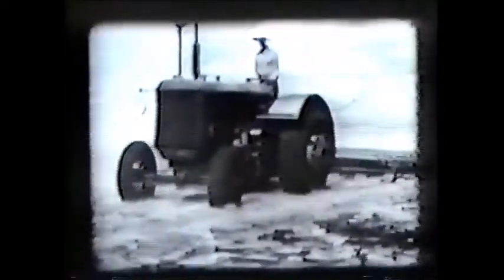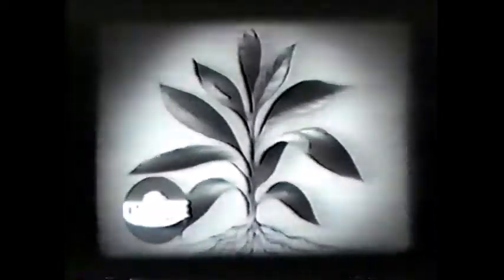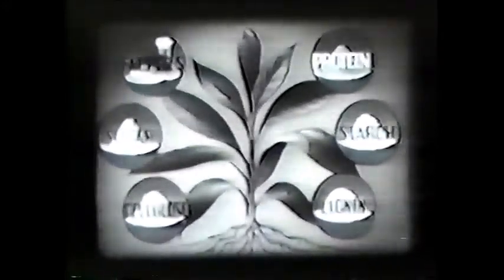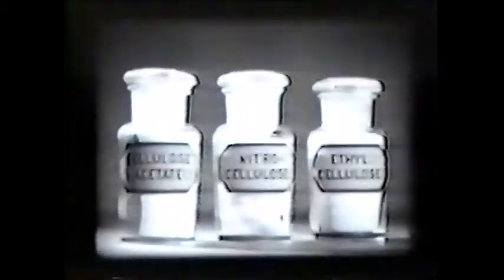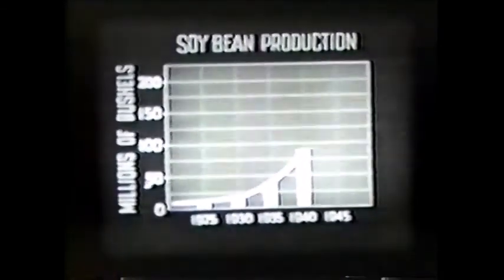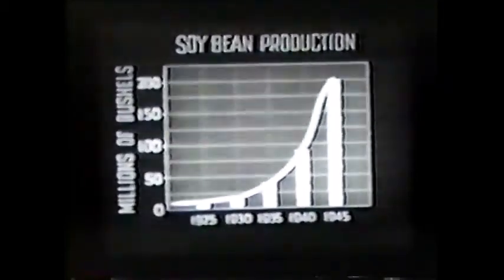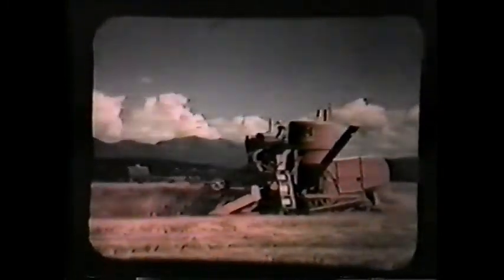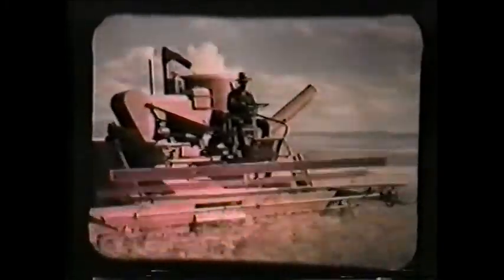Minneapolis Moline: Power on parade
Old Minneapolis Moline promotional video found in a basement. I have 3 other promotional videos on this channel.